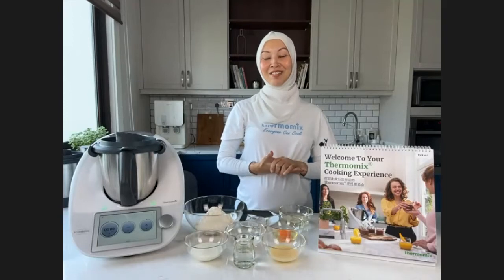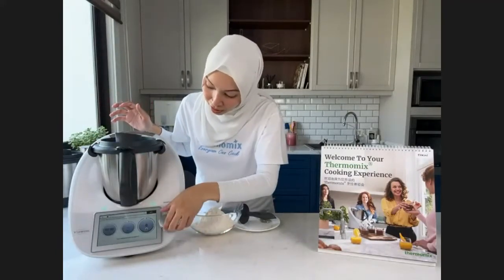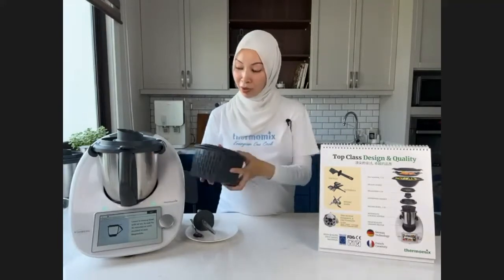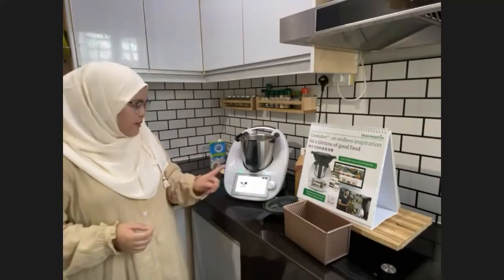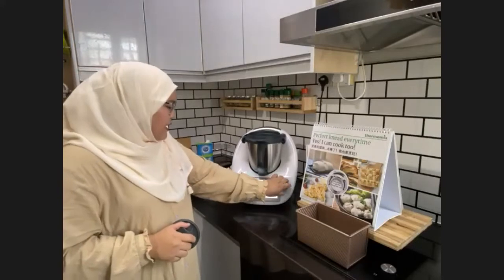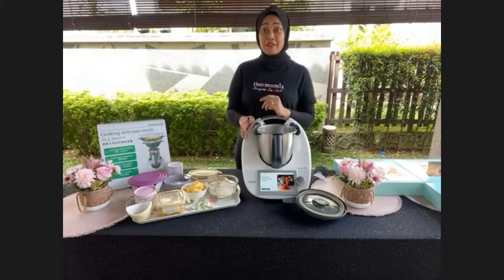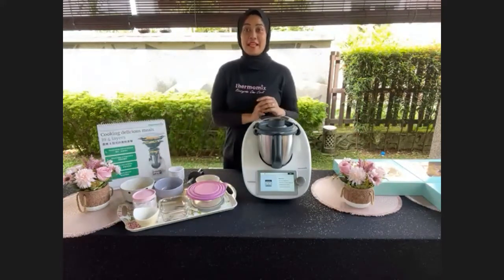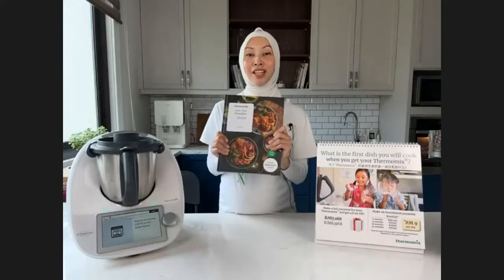Thermomix TM6 - UNO x Glamomix Cooking Show: Baked Fresh - 5 Dec 21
Host: Ezrin @ezziecooks

Bread Rolls With Condensed Milk - Ezrin @ezziecooks
Killer Toast - Arissa @fhanarissacooks
Banana Muffin with Butterscotch Choc Chips - Zarina @cook4_love